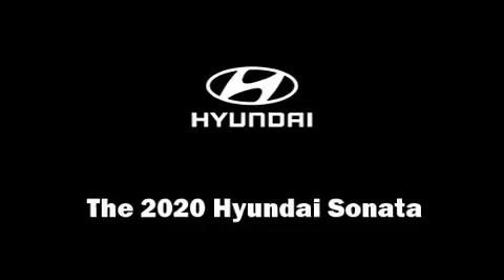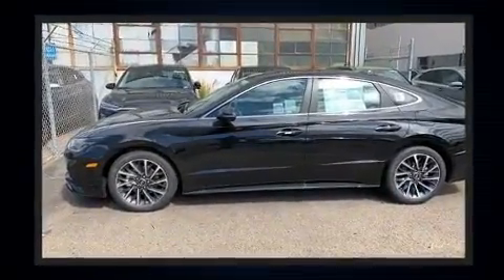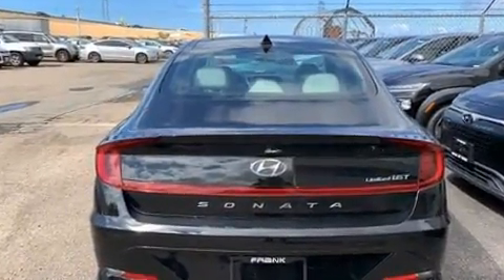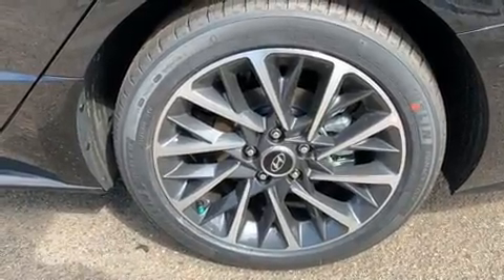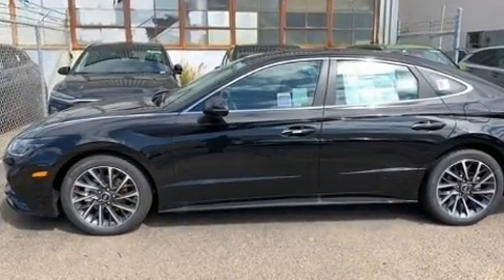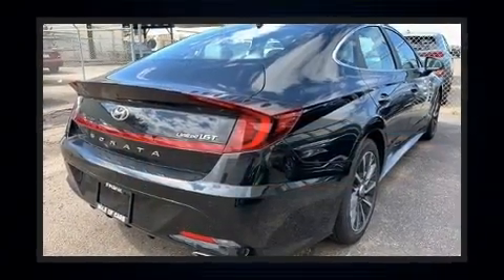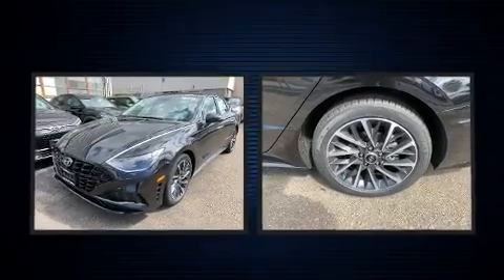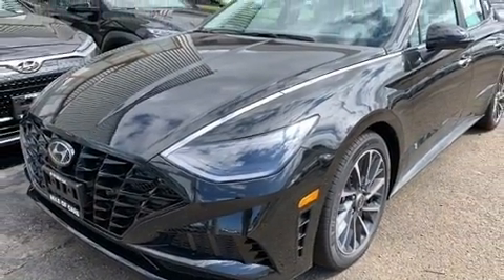2020 Hyundai Sonata Limited in National City, CA 91950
Frank Hyundai
3150 National City Blvd.

You can expect a lot from the 2020 Hyundai Sonata. This 4 door, 5 passenger sedan is waiting for you to take home! It features a front-wheel-drive platform, an automatic transmission, and an efficient 4 cylinder engine. A turbocharger is also included as an economical means of increasing performance. All of the premium features expected of a Hyundai are offered, including: a tachometer, a built-in garage door transmitter, an automatic dimming rear-view mirror, heated and ventilated seats, tilt steering wheel, heated door mirrors, and much more. Features such as automatic climate control and leather upholstery prove that economical transportation does not need to be sparsely equipped. For drivers who enjoy the natural environment, a power moon roof allows an infusion of fresh air. Hyundai ensures the safety and security of its passengers with equipment such as: traction control, brake assist, a security system, an emergency communication system, and 4 wheel disc brakes with ABS. Comprehensive safety includes row curtain airbags and stability control. We pride ourselves on providing excellent customer service. Stop by our dealership or give us a call for more information.